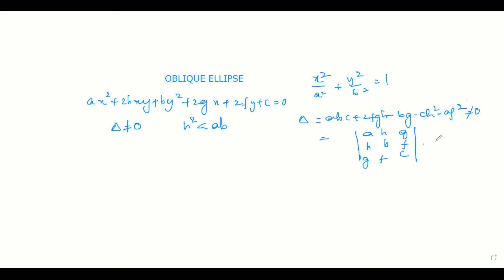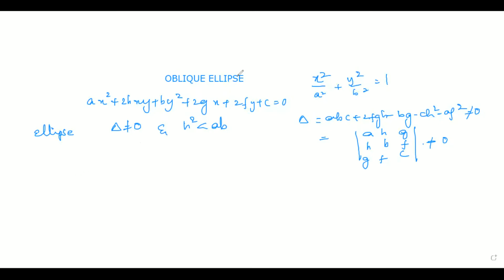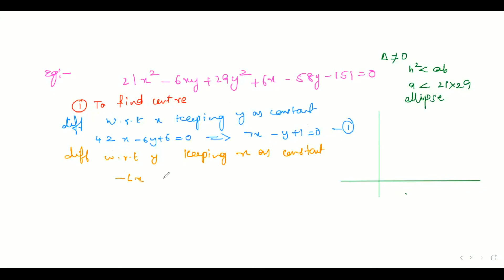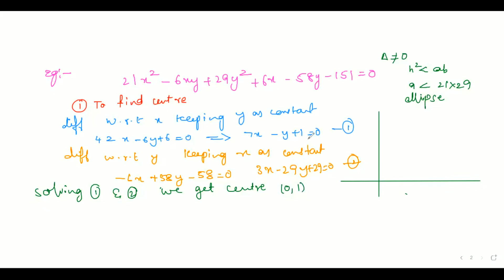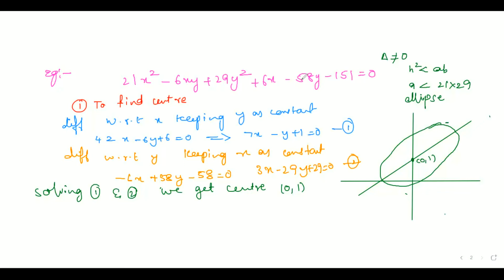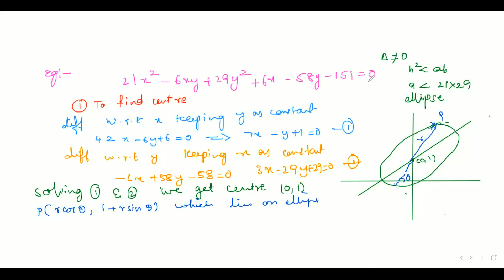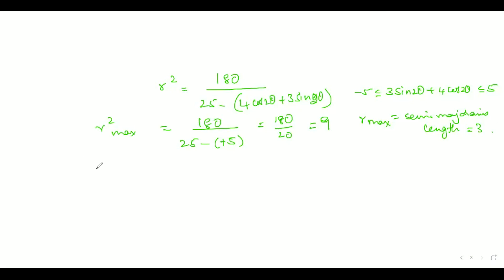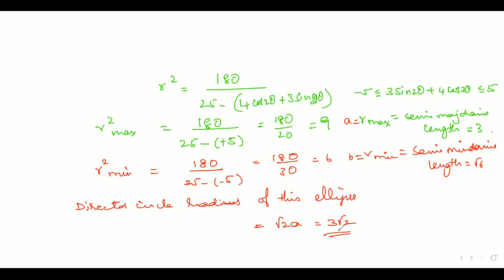Jee Advanced Oblique Ellipse by Saritha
iitjee jeeadvanced ellipse oblique ellipse